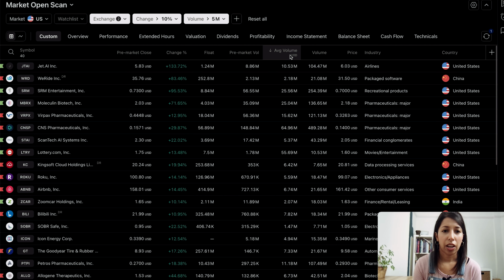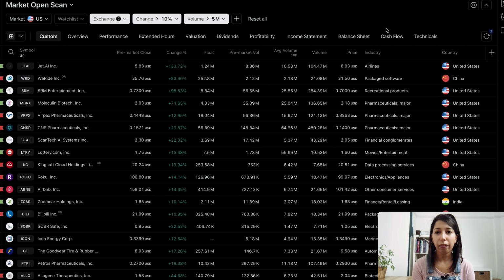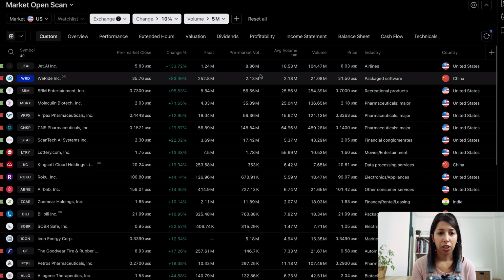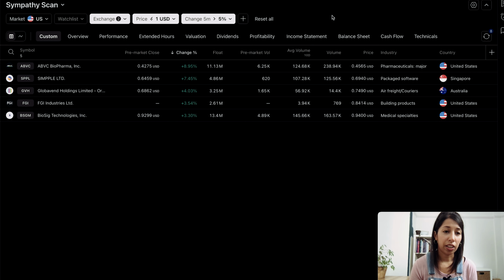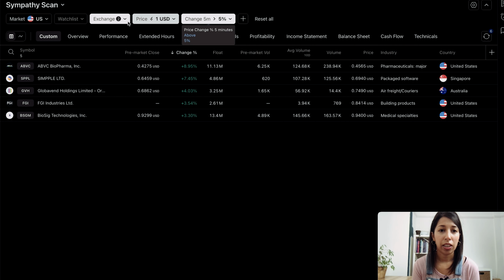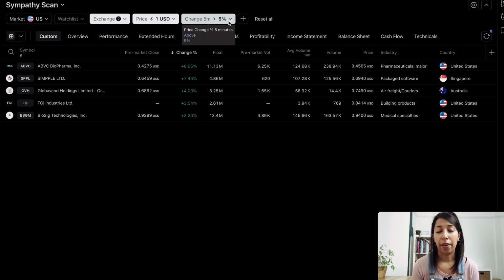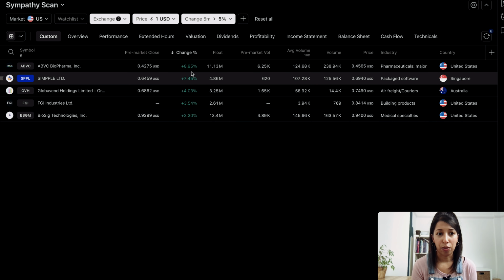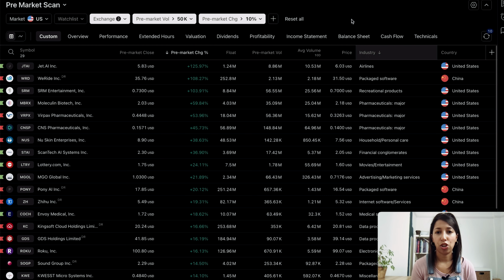My Penny Stock Scanner - The Unlikely Trader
Sharing my TradingView scanner to find penny stocks to trade.